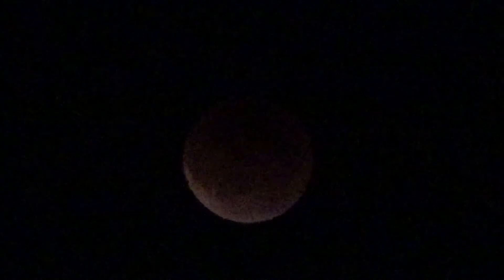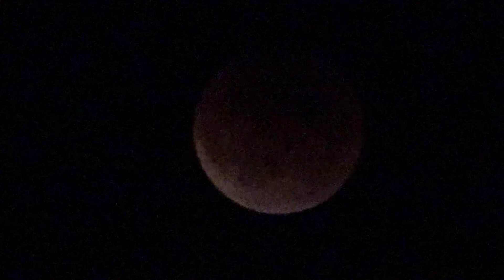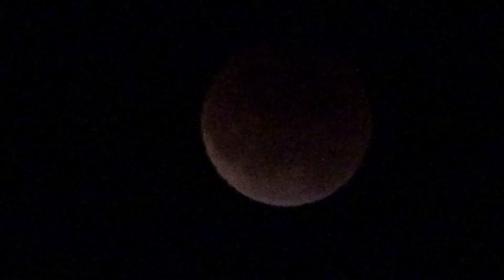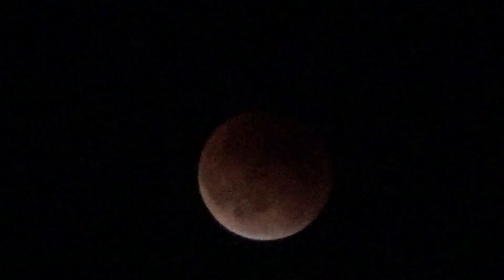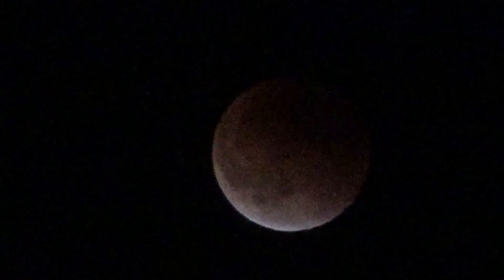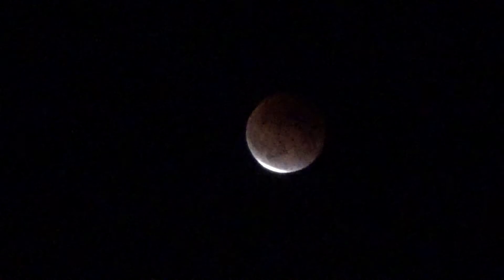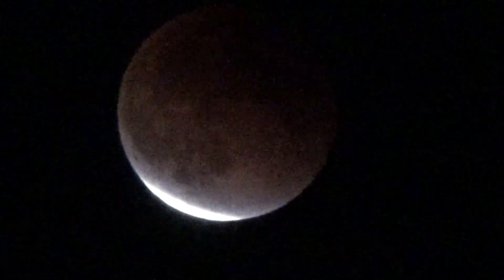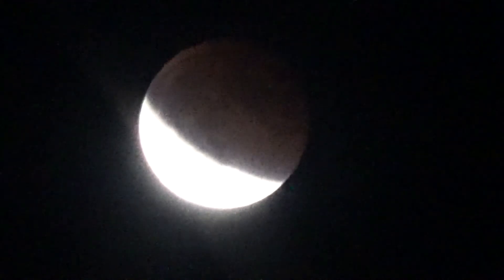27 September 2015 Bood Moon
Super moon and lunar eclipse for 2015